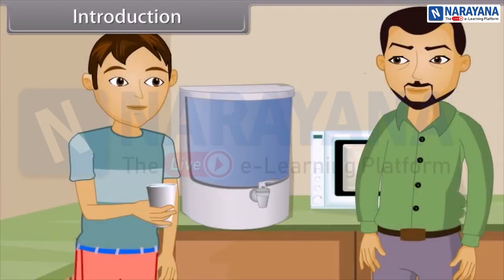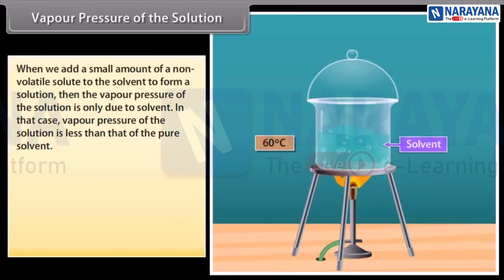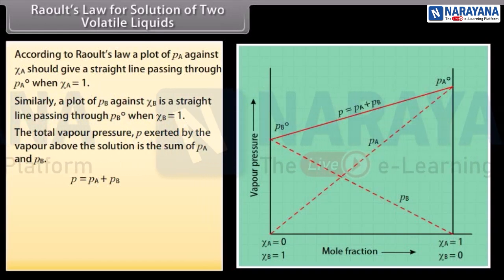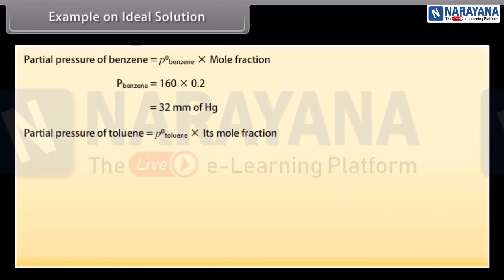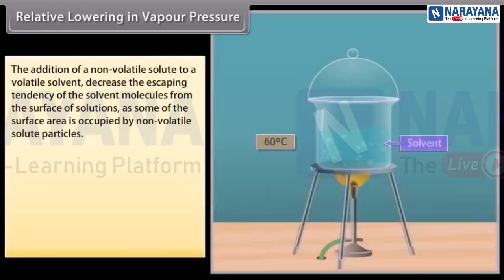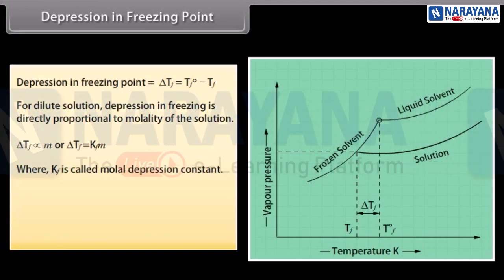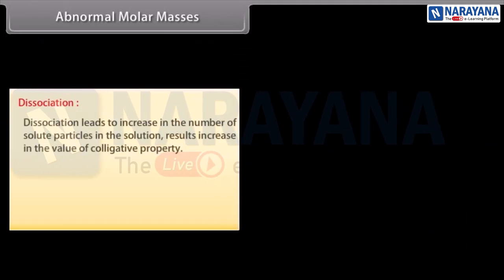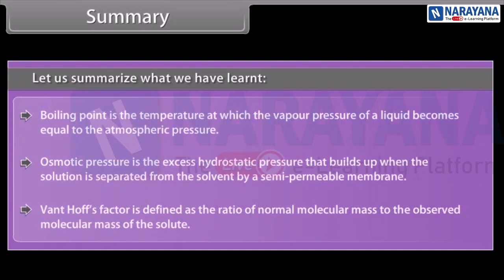Class-12th| Ch-1 (PART-2)| CHEMISTRY | Solutions | Animated Videos | NARAYANA PUBLIC SCHOOL